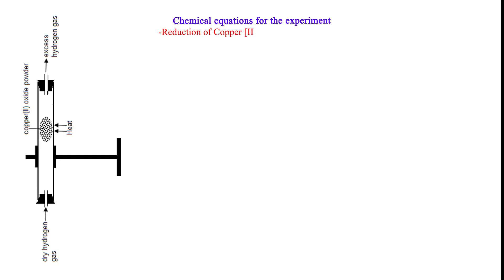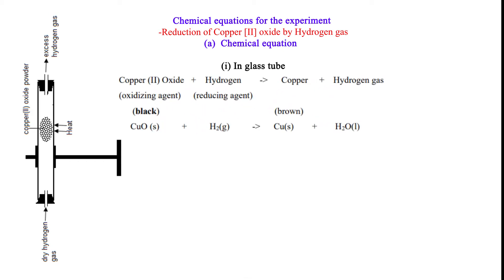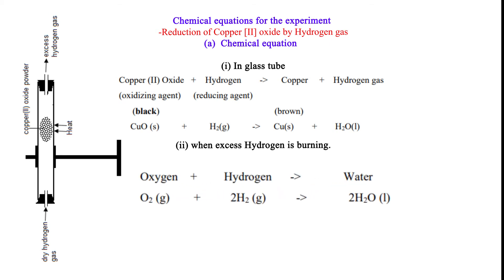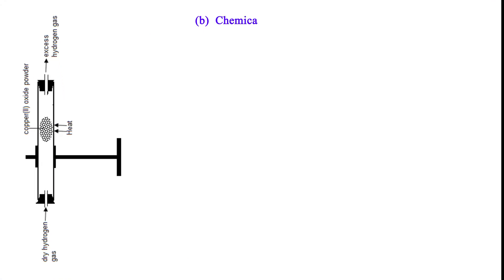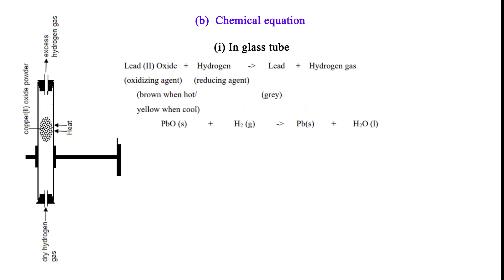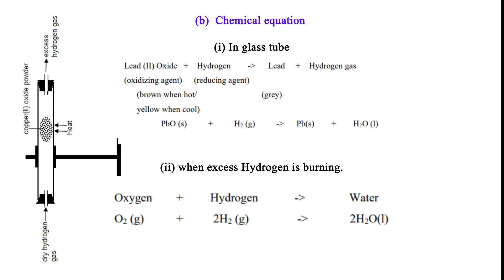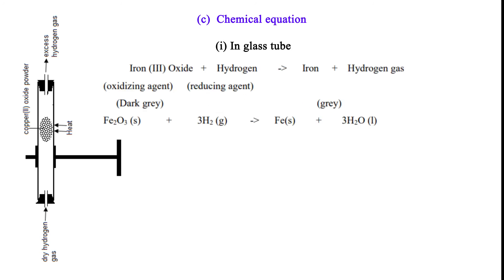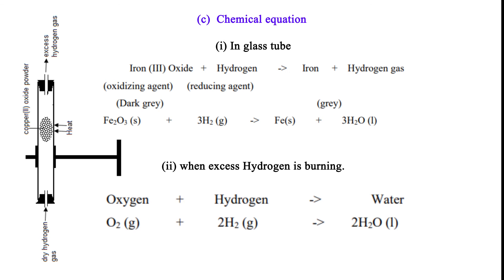Chemical equations for the experiment - Reduction of Copper II Oxide by Hydrogen gas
This video contains questions with answers from the experiment reduction of Copper II Oxide by Hydrogen gas. It is very educative.